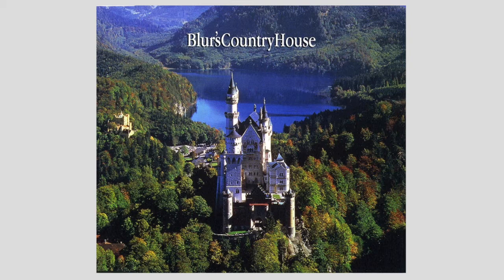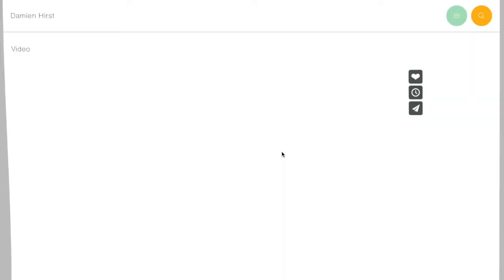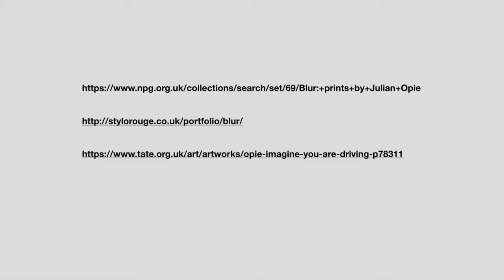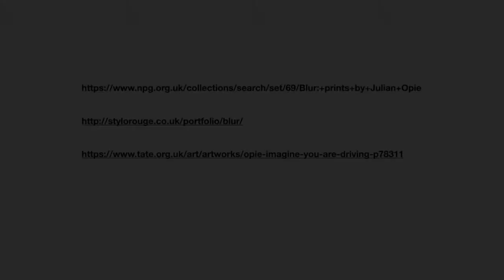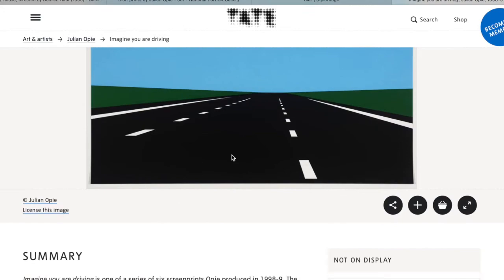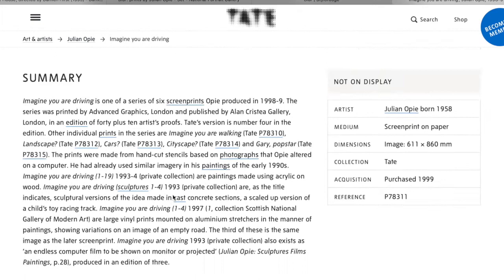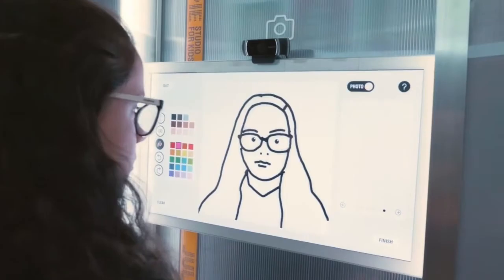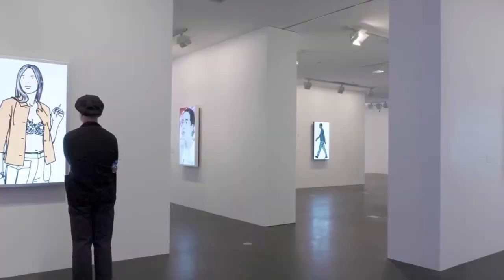Julian Opie lecture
An introduction to the work of Julian Opie.
The track in the middle: Blur - Country House has been removed due to copyright restrictions.